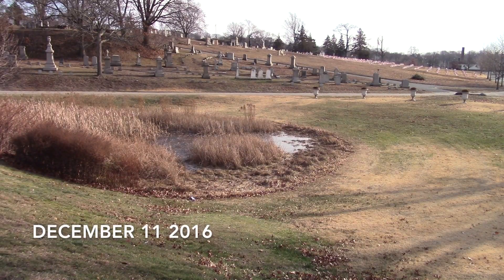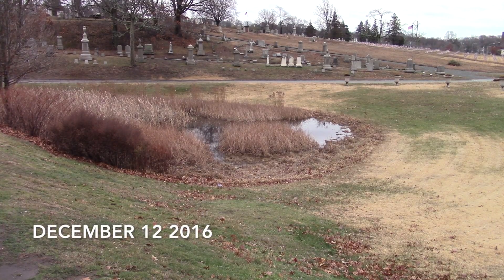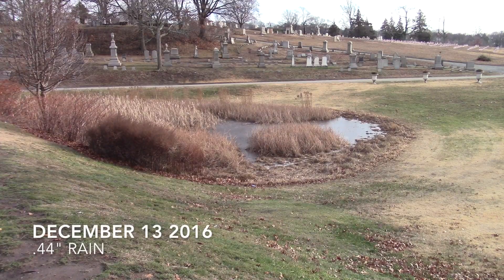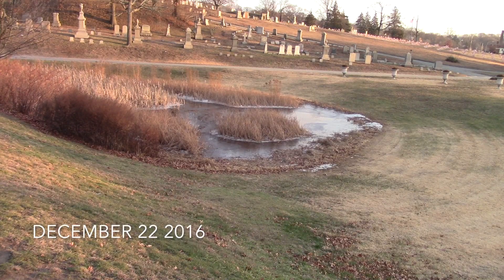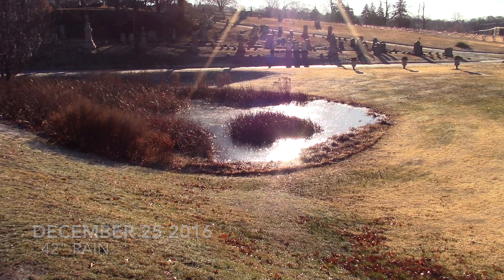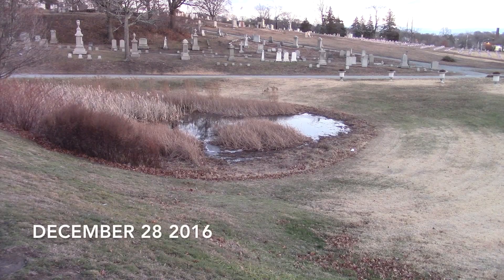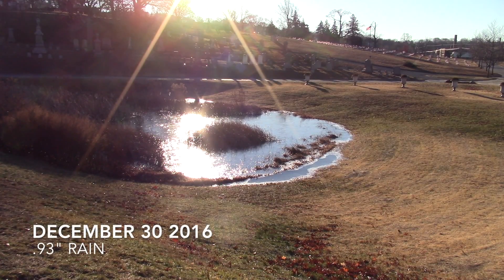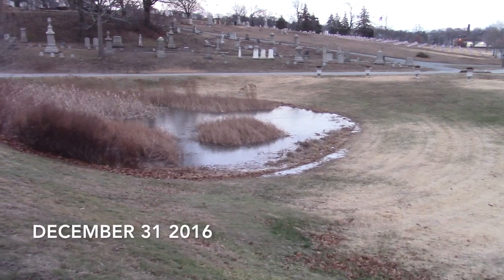Rainwater Pool Series December 2016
The last of the 2016 Rainwater pool video explorations